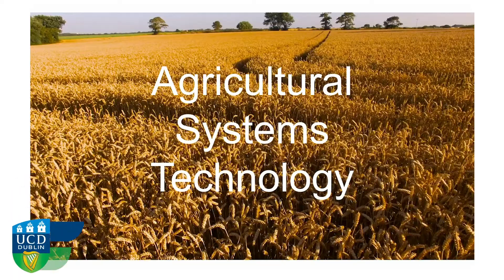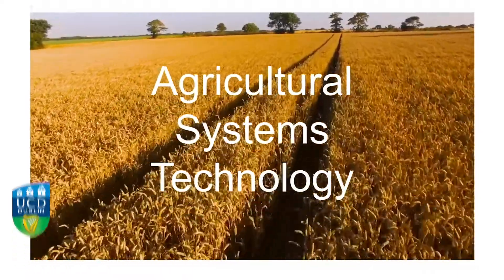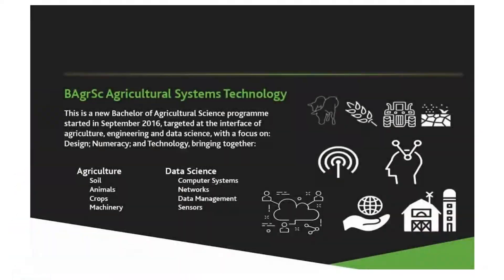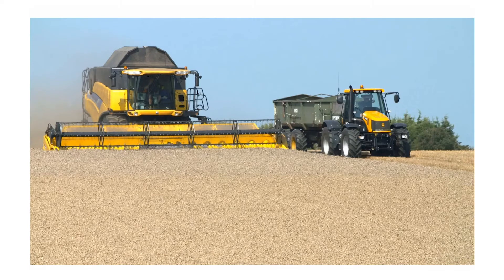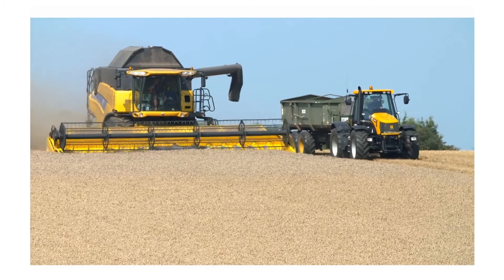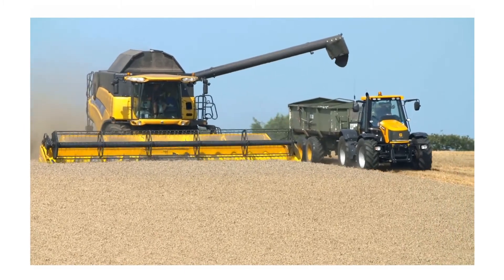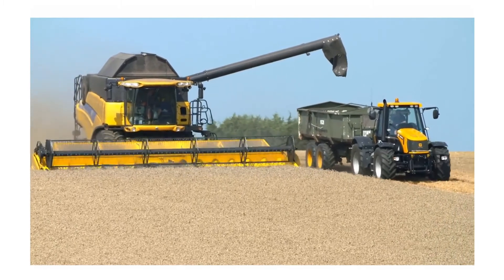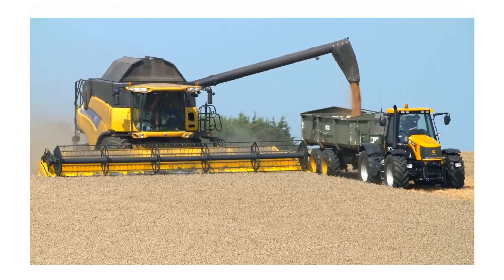UCD BAgrSc Agricultural Systems Technology